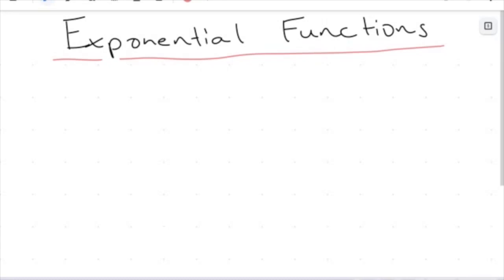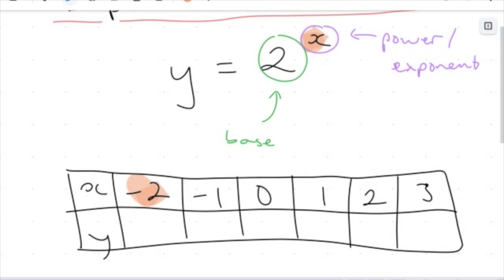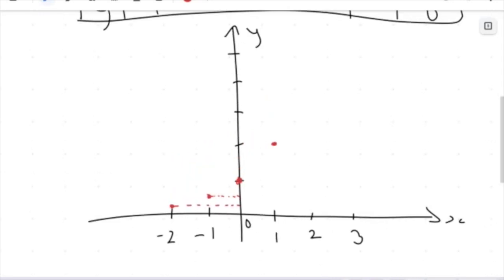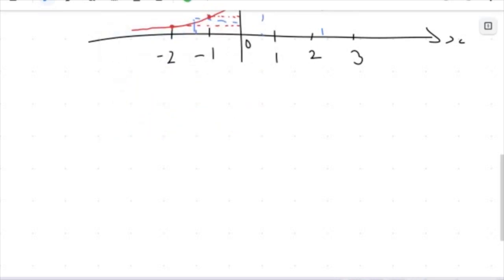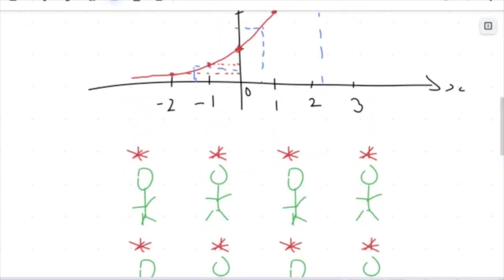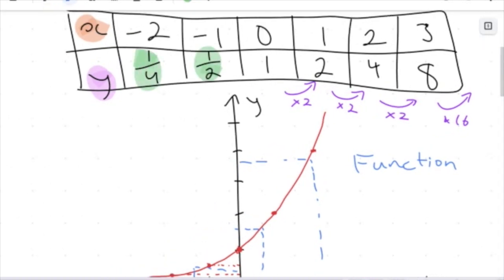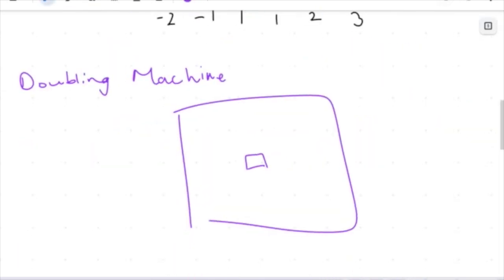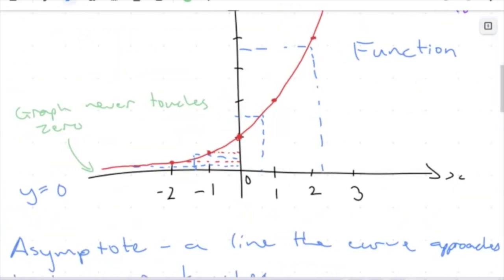Exponential Functions: Understanding the Graph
In this video we will introduce the exponential function and explore why it looks the way it does through some real world examples/analogies.